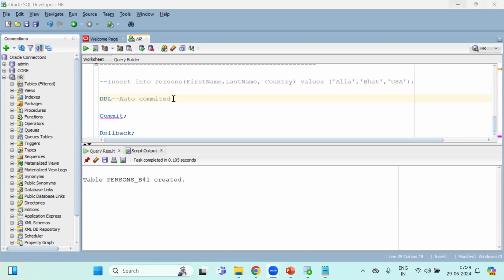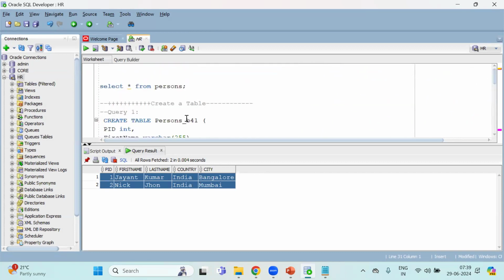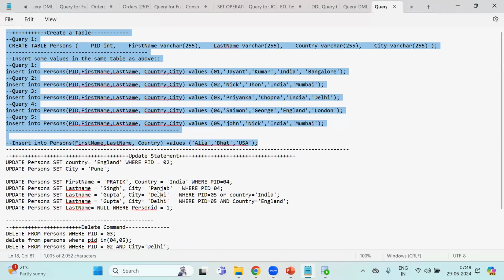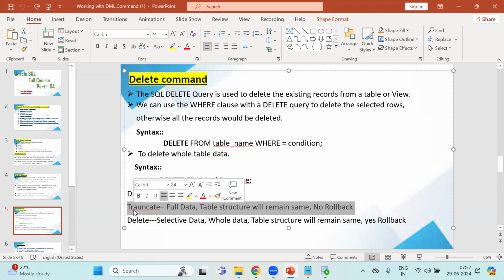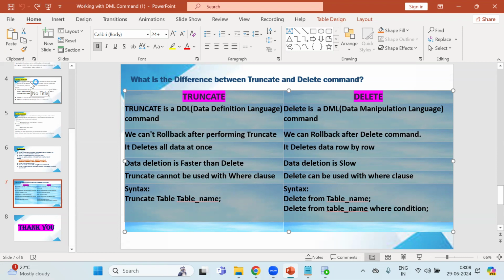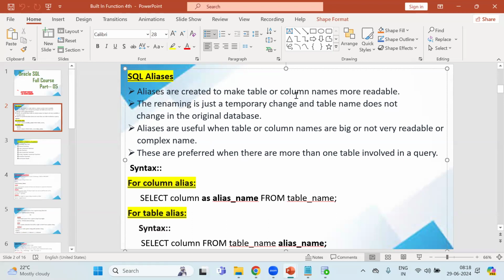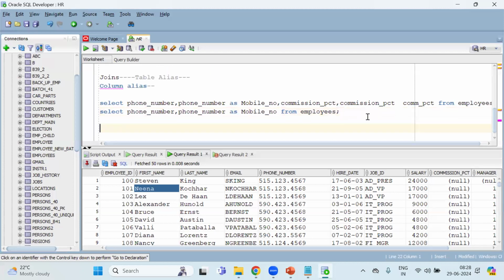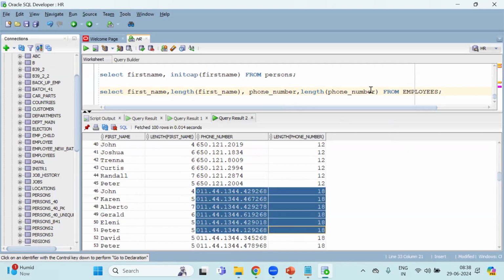Cloud ETL Testing Full course | Batch 41 Session 5